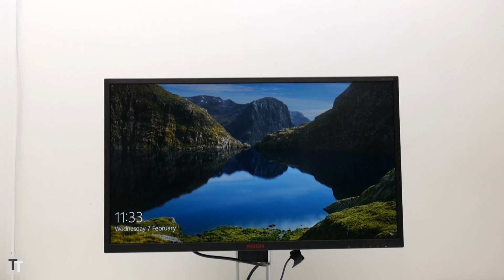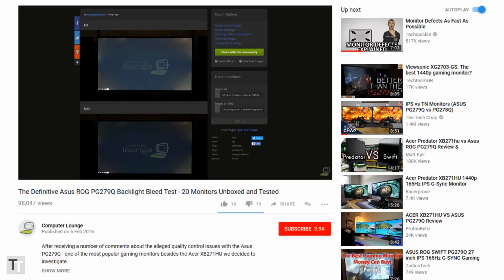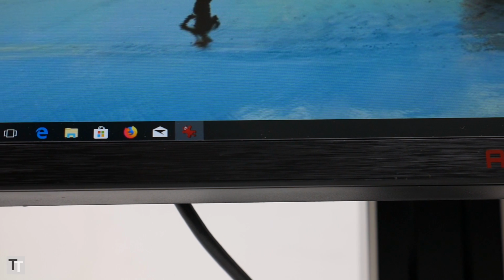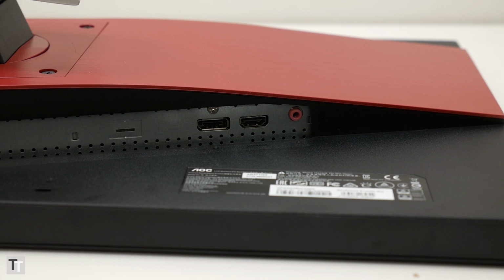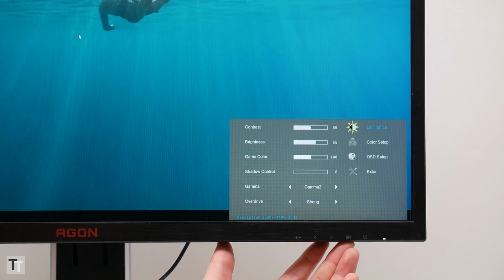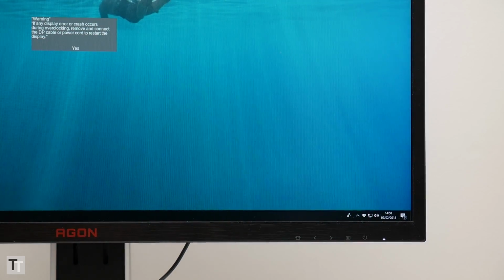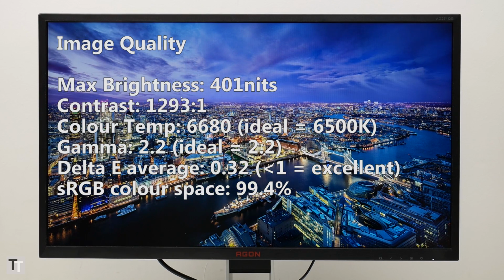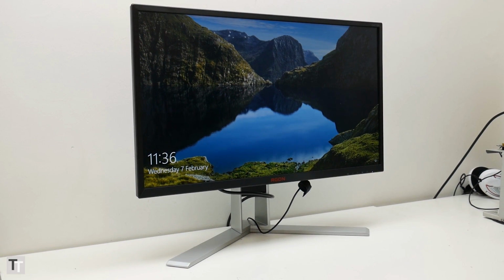AOC AG271QG review - the best 27inch IPS gaming monitor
AOC AG271QG review: AOC takes the fight to Acer and Asus and comes out on top. Competitive pricing makes this the best 27-inch, 1440p, 165Hz, IPS, G-Sync monitor.

TechyTalk is a participant in the Amazon EU Associates Programme & Amazon Services LLC Associates, affiliate advertising programmes designed to provide a means for sites to earn advertising fees by advertising and linking to Amazon.co.uk & Amazon.com